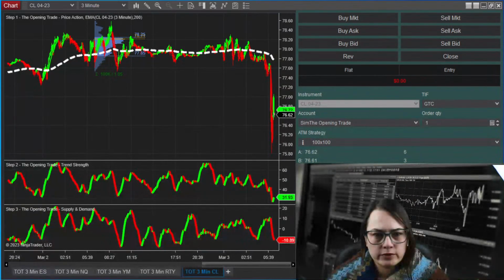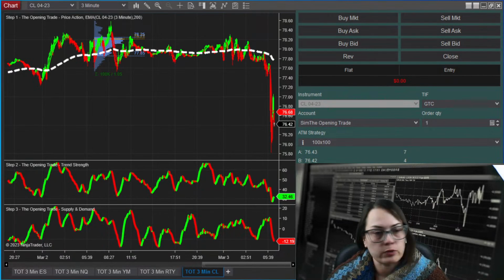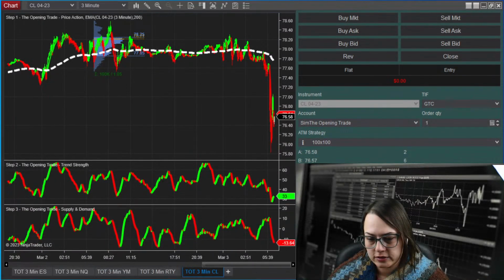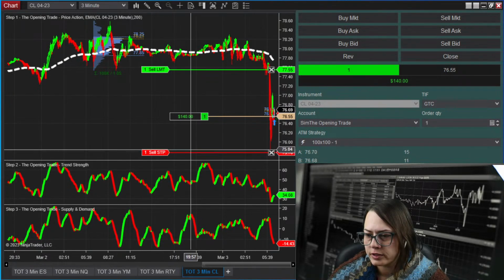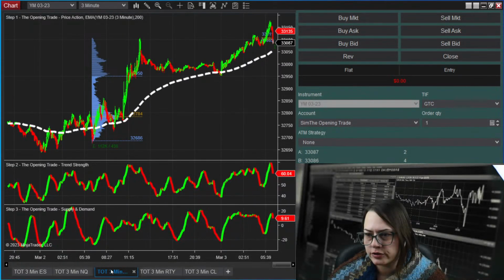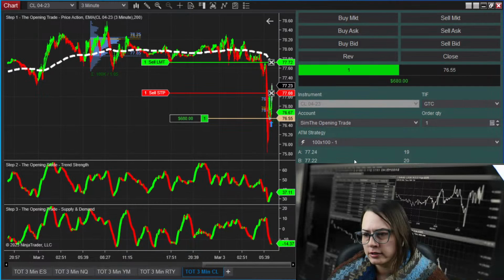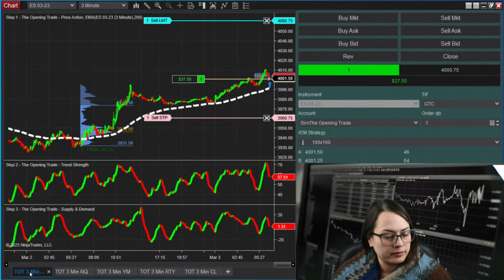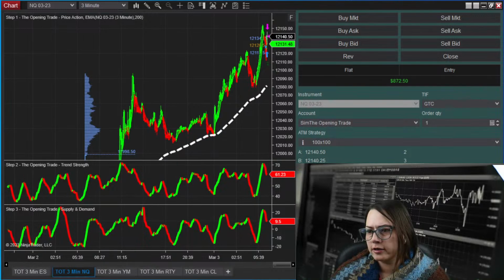🔴 Automated Live Futures Trading - The Opening Trade